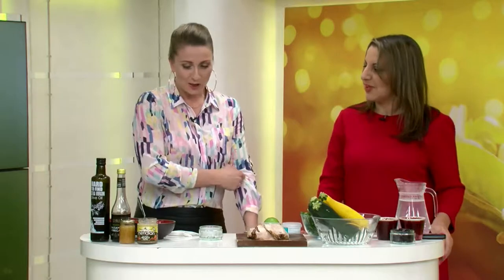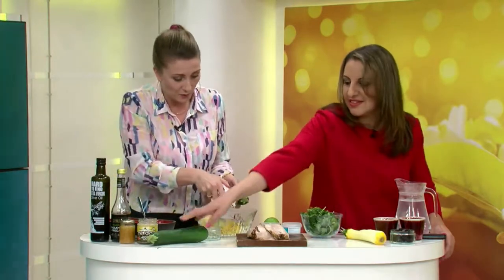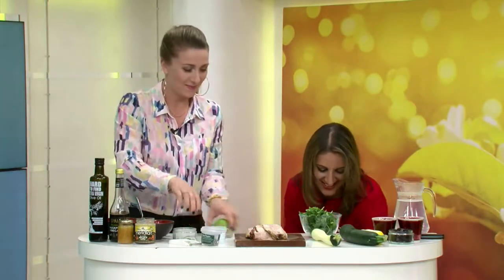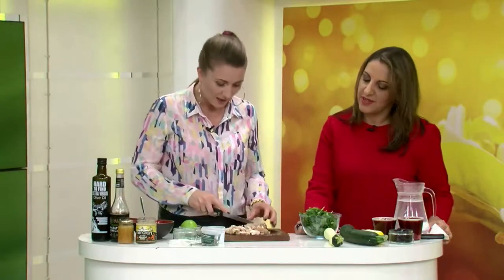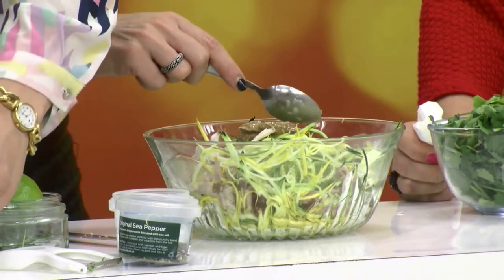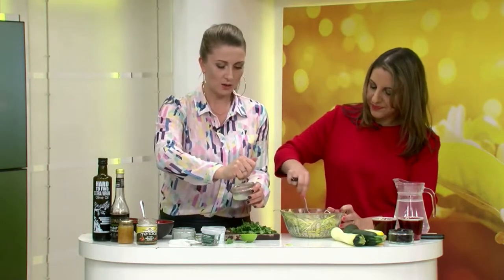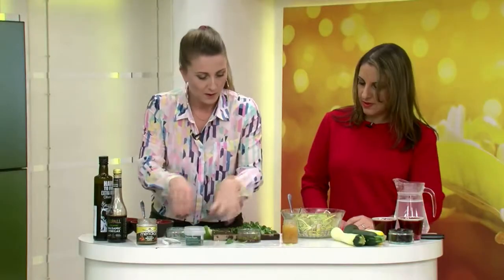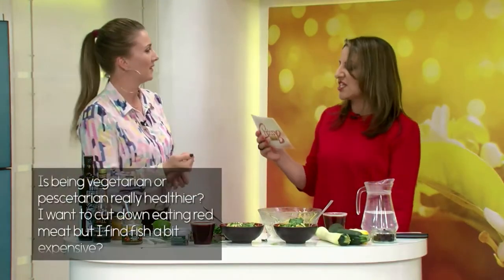Hannah Richards talks nutrition on The Chrissy B Show